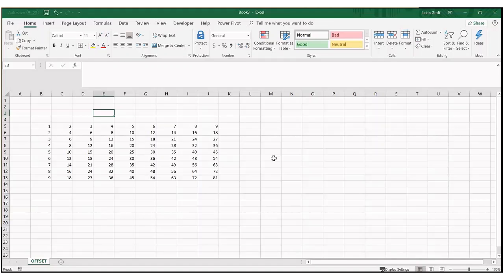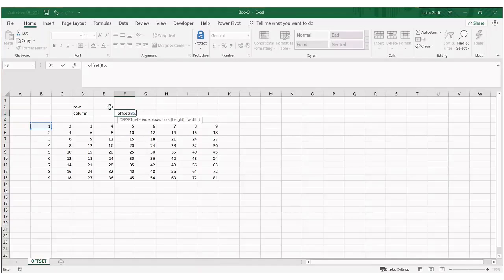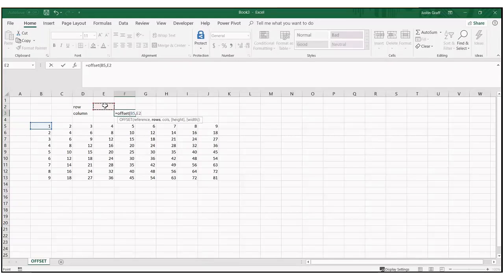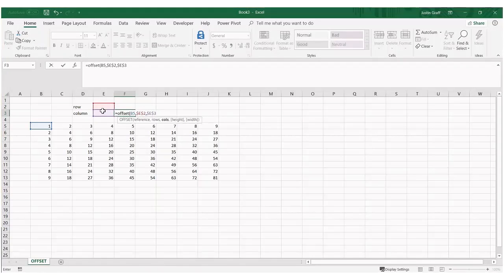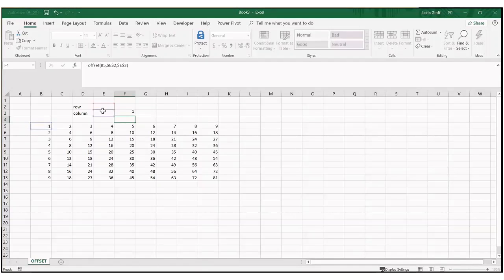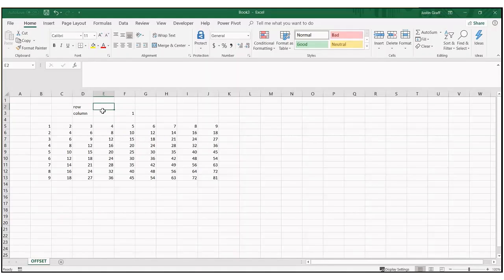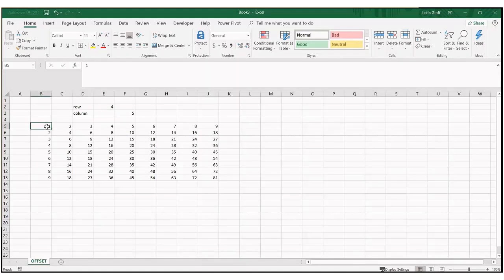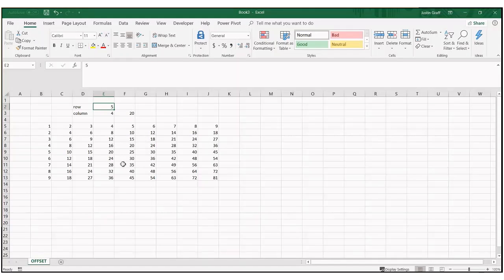The Complex Simple - Excel - OFFSET Function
Explaining OFFSET with examples. Learn how to use the OFFSET function to return a value relative to a selected cell.

Any specific questions please throw it in the comments below.